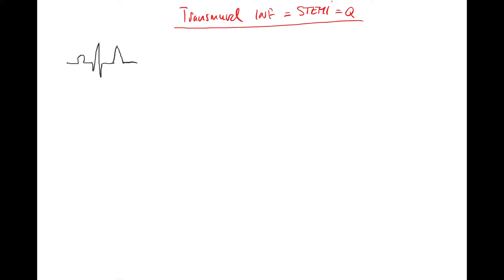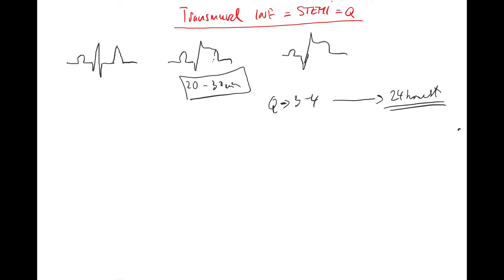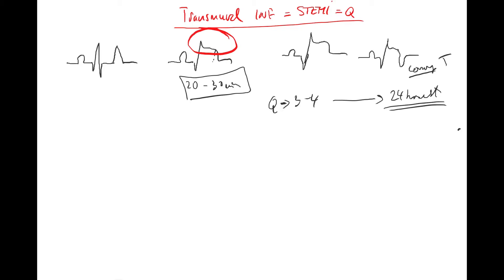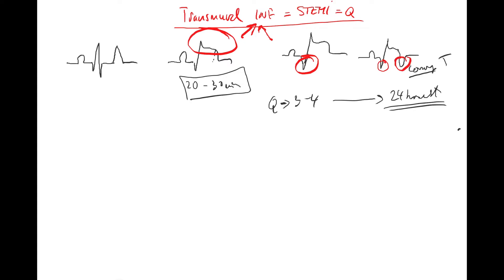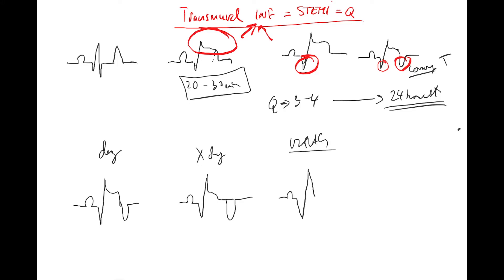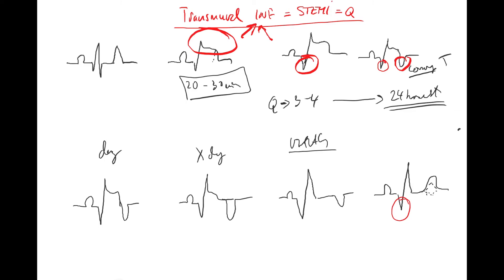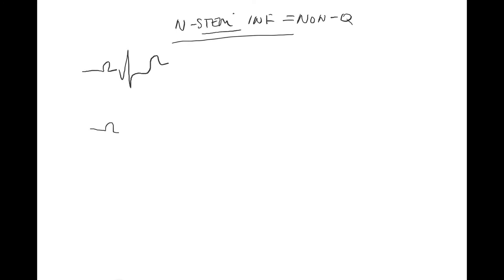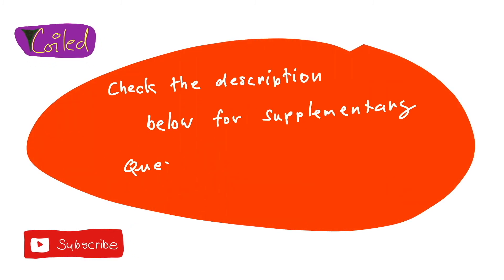ACS 5 ENG (Acute coronary syndrome, ECG changes in time, STEMI, NSTEMI, coronary T, ST segment, Q)